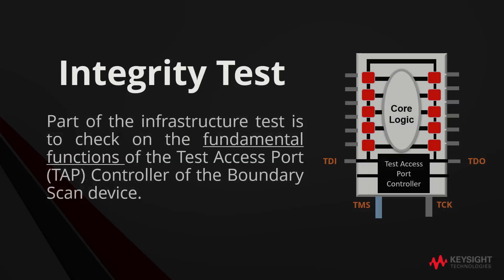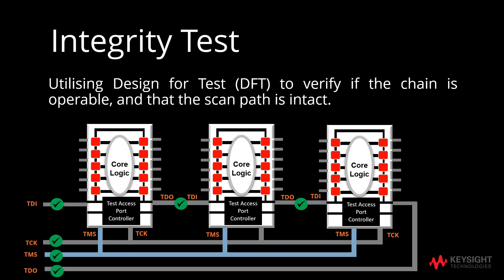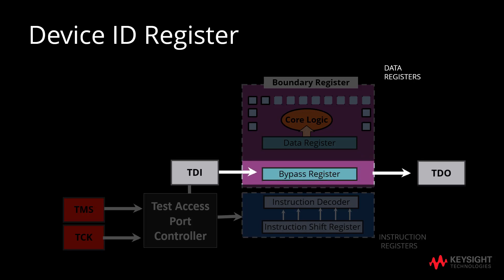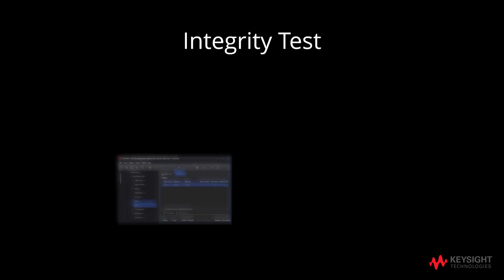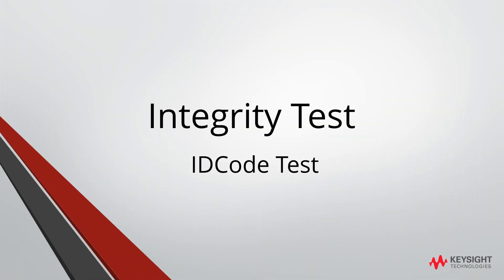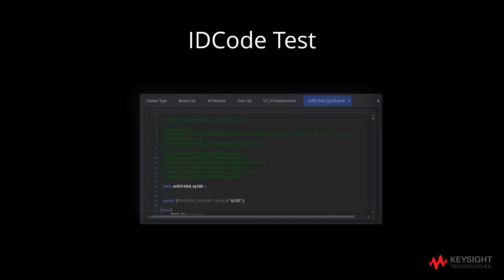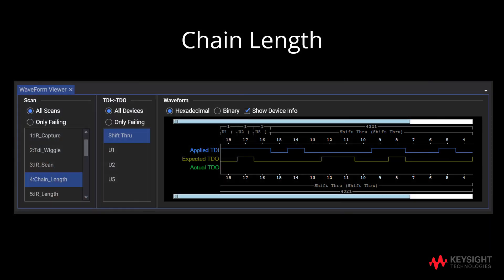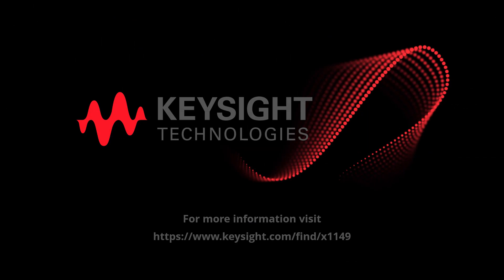7. Keysight x1149 Integrity Test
Describes the steps to create Integrity Test.

For the initial steps of creating the Basic x1149 Program until this point, refer to the below video.